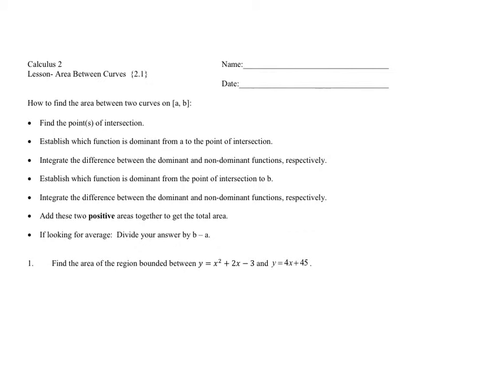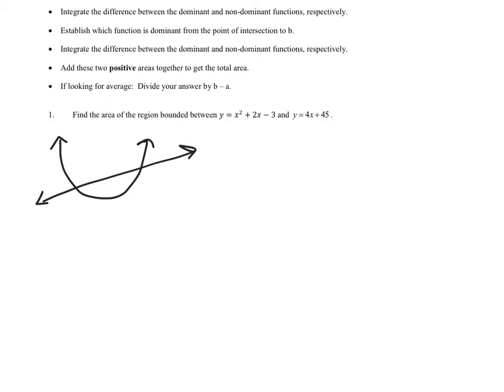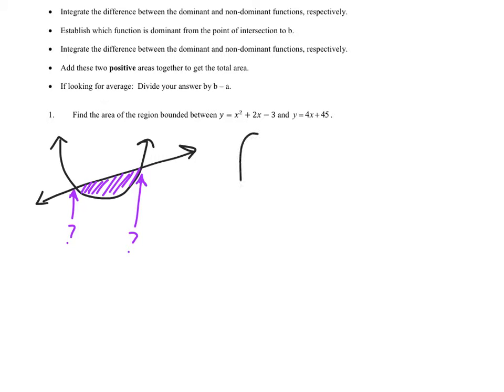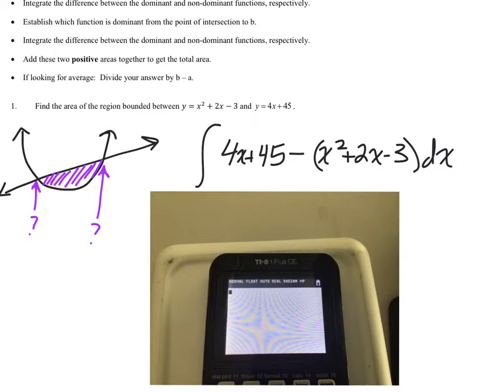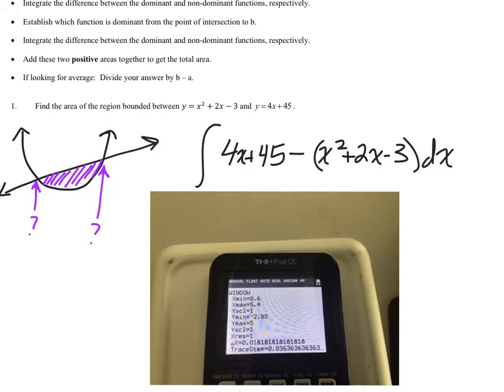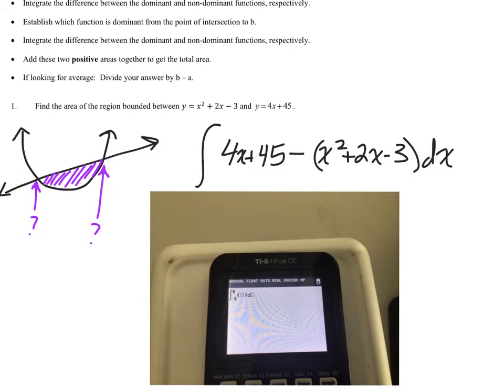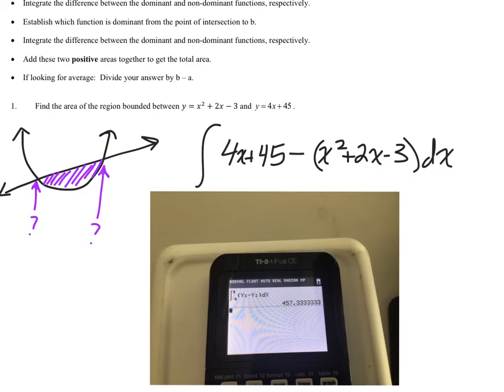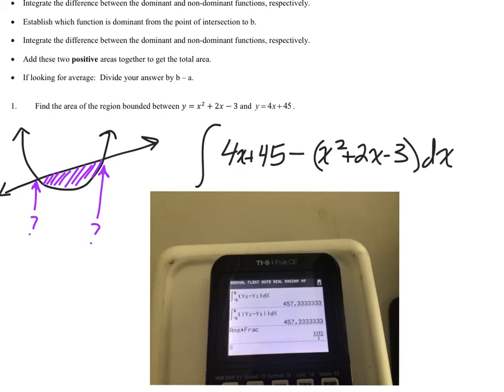Calc 2- Summer 2019 p13